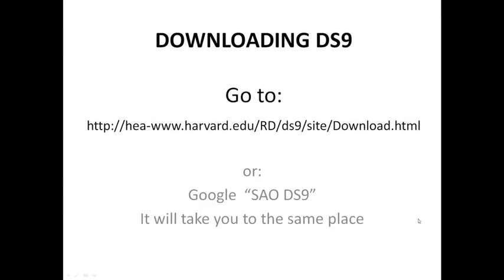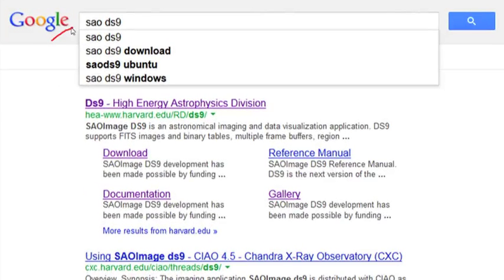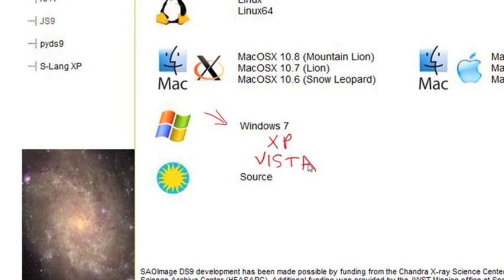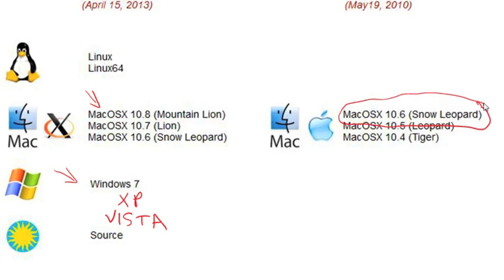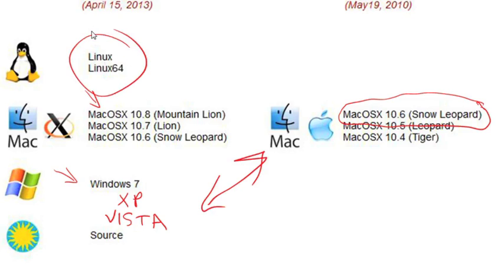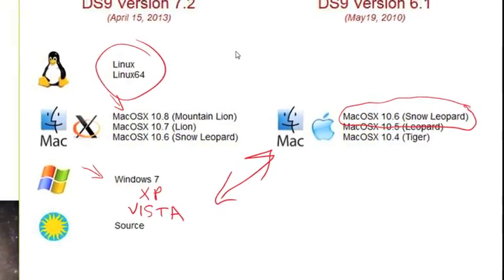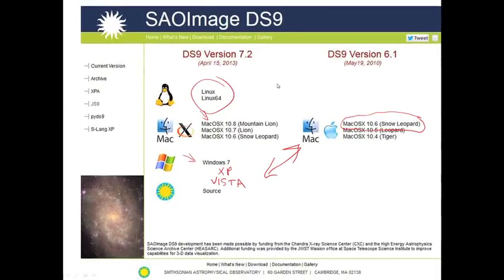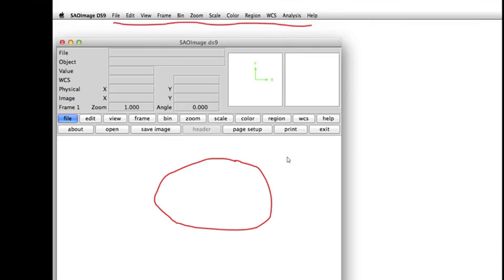Lecture 5 Introduction to DS9 Part I Rutgers the State University of New Jersey Coursera